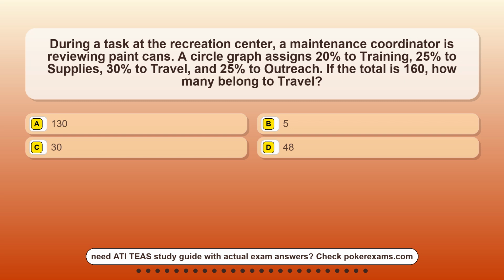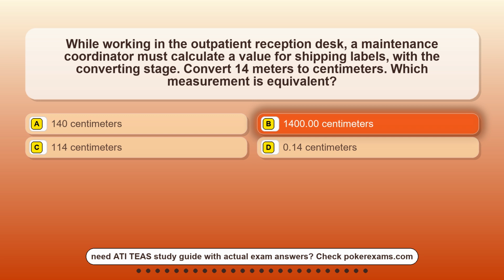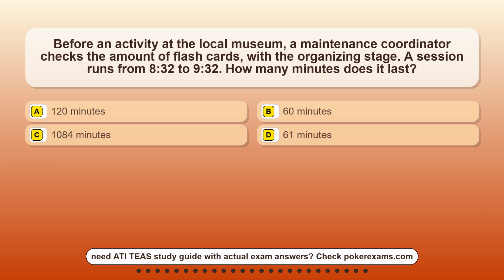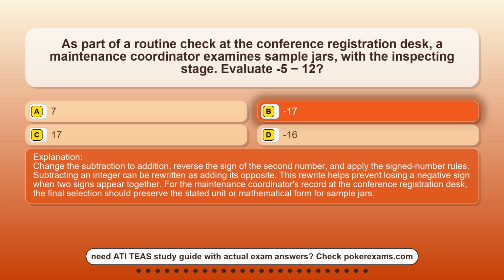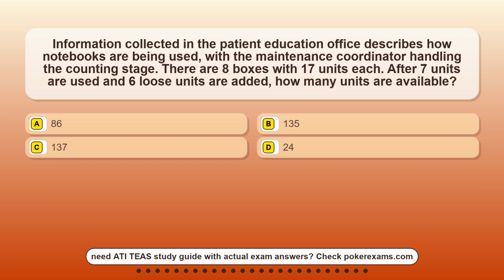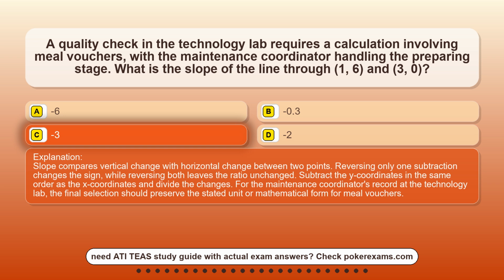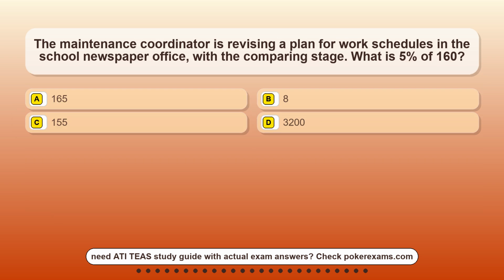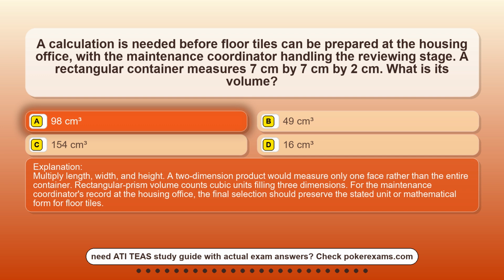ATI TEAS Math complete study guide#studyguide